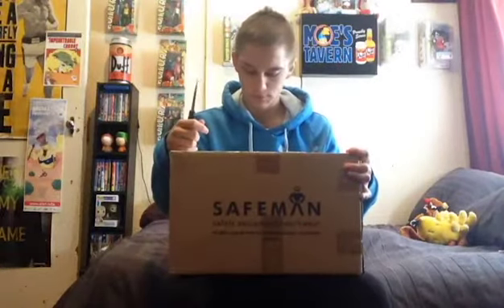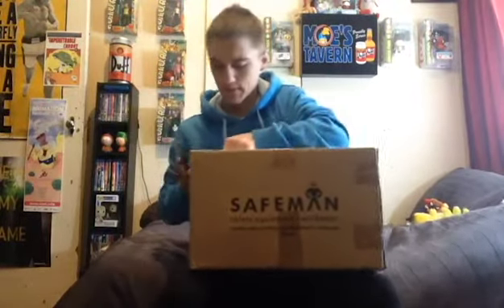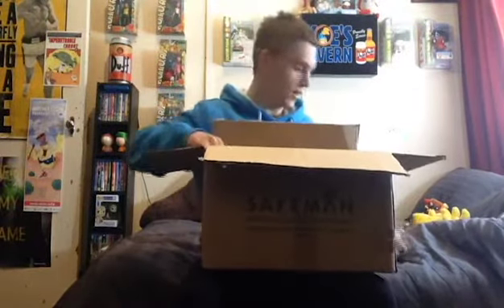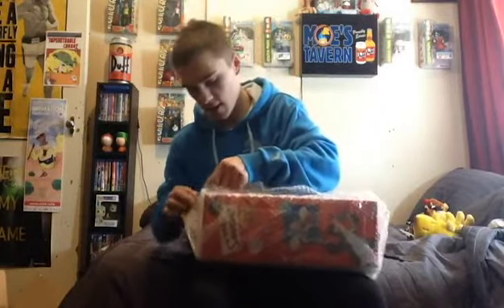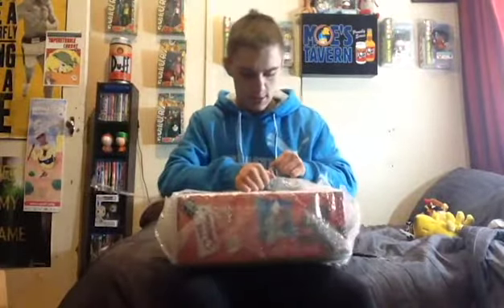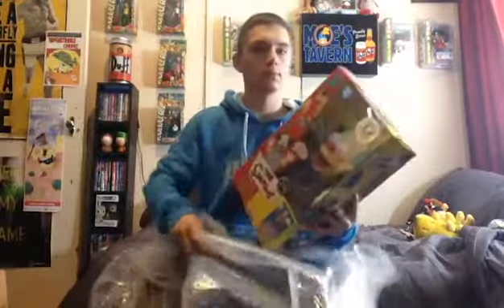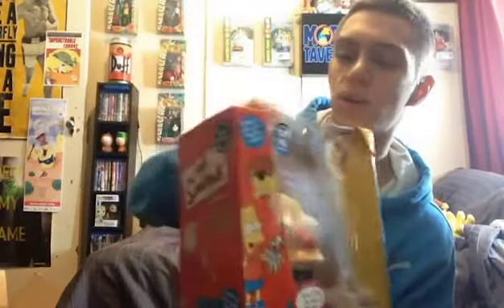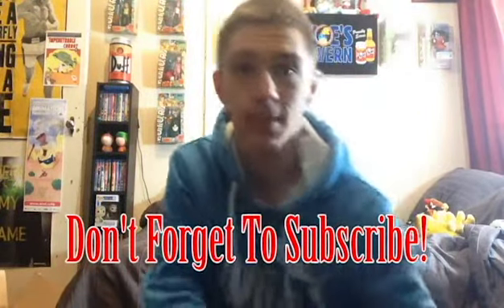Ebay Unboxing #11 - Rare Simpsons Item !!